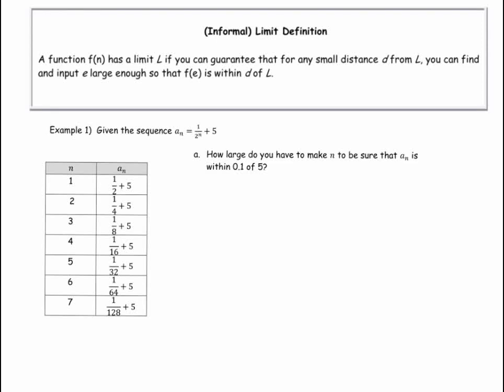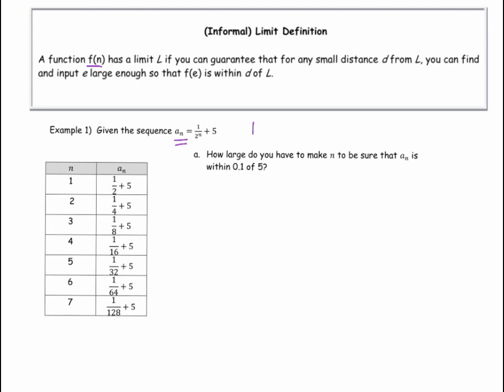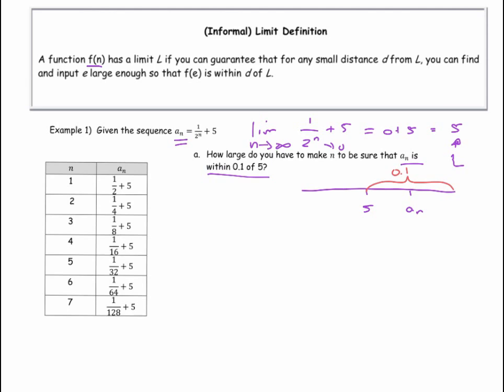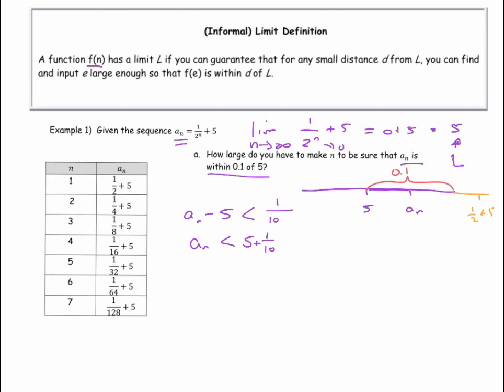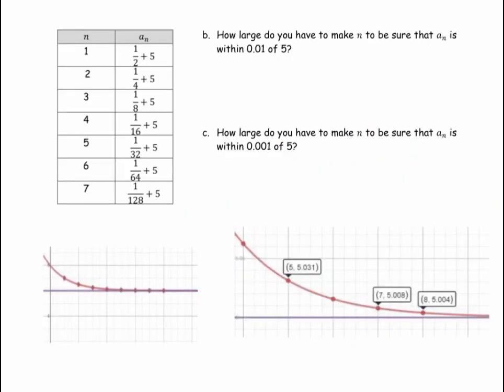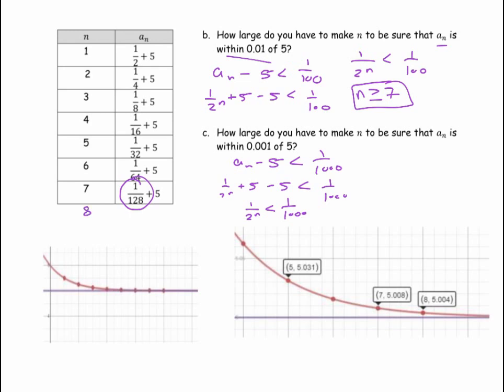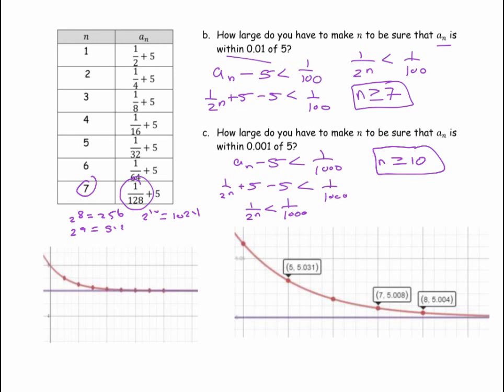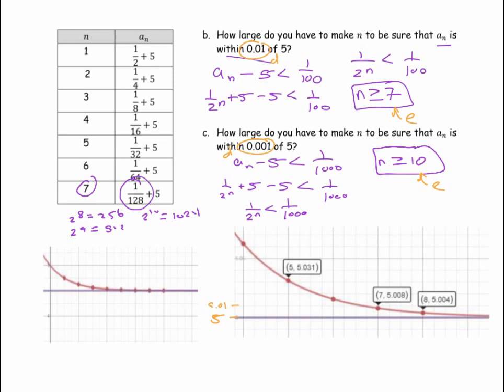Informal Definition of Limit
An informal example of limits of sequences